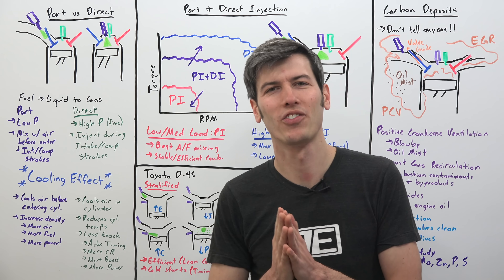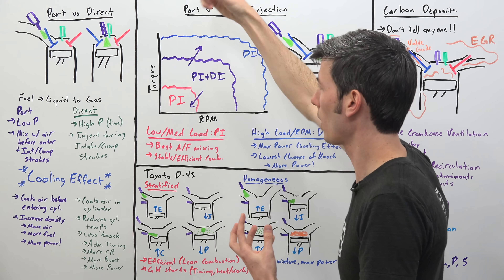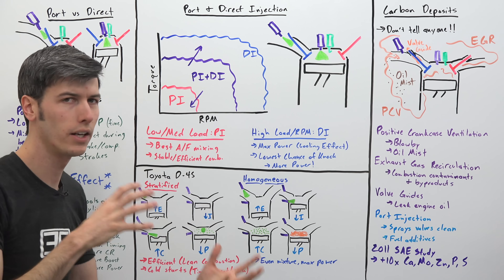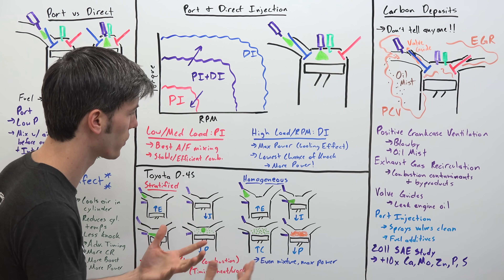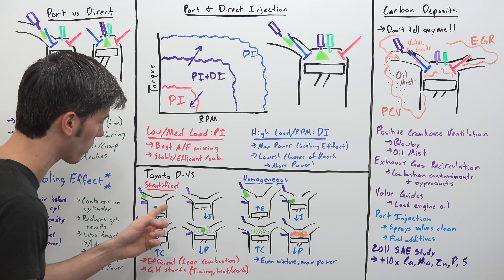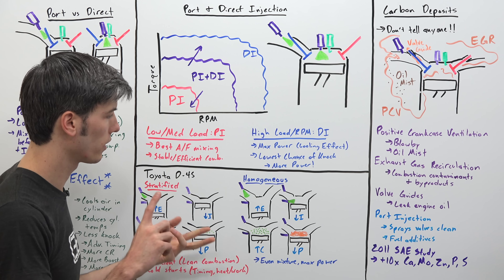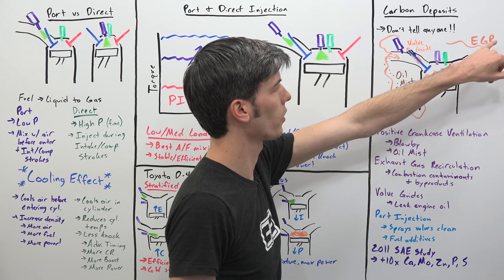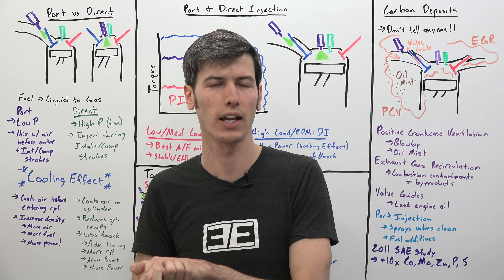Why New Cars Are Using Both Direct & Port Fuel Injection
Why dual fuel injection is superior to port or direct injection alone.

Carburetors are old news. We've moved on to electronic fuel injection long ago. But of the two main varieties of fuel injection, port and direct, there hasn't been a clear winner as of late. Both direct and port fuel injection have distinct advantages, and hence, combining the two was the next logical step in automotive engine evolution. What's the difference between direct injection and port injection? When is each injector used in engines that run both systems? How do dual fuel injection systems differ when aiming for maximum efficiency versus maximum power? And how does dual fuel injection affect carbon deposit and buildup on intake valves? Check out the video for full details!